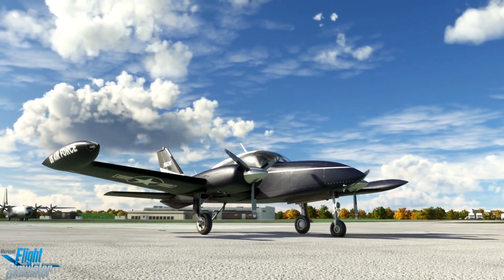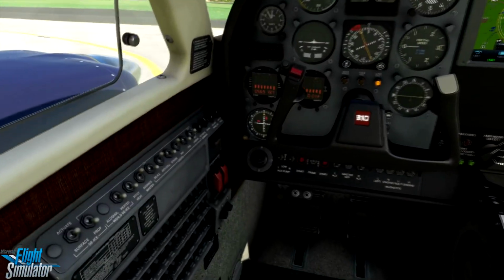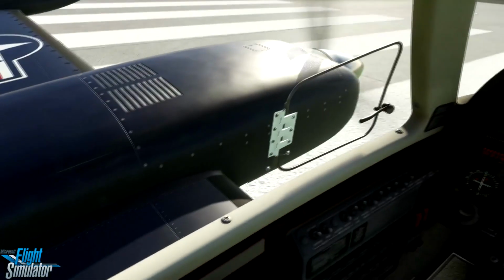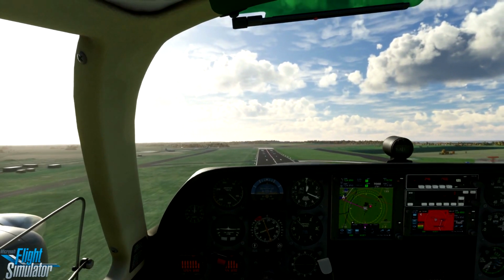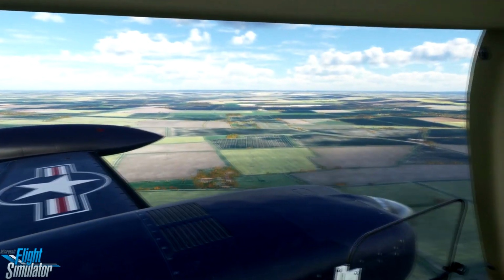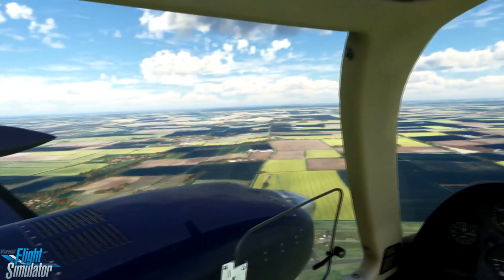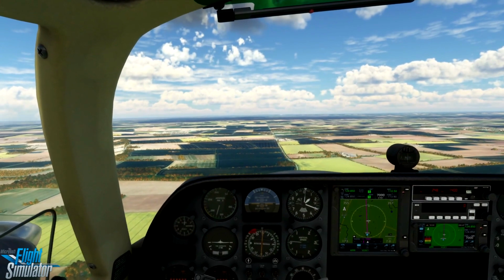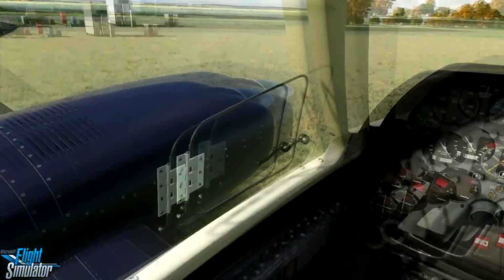MSFS Milviz 310R Flight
Hello and welcome to my latest video in MSFS.

In this video, I am taking the twin-engined 310R on a flight from RAF Waddington to RAF Kirton in Lindsey. We shall be also doing a touch-and-go into RAF Scampton before our landing on the grass at Kirton.